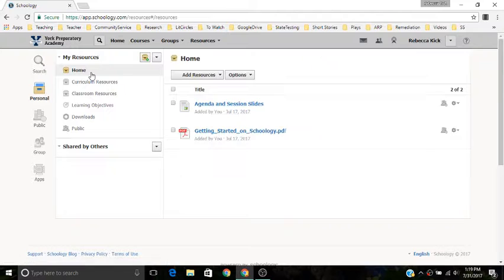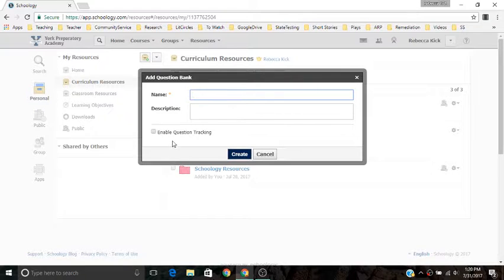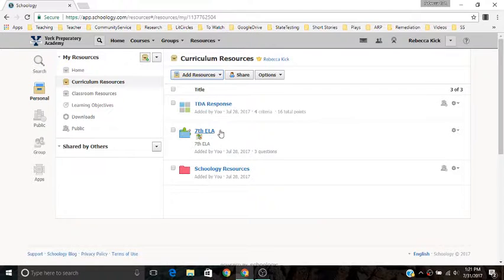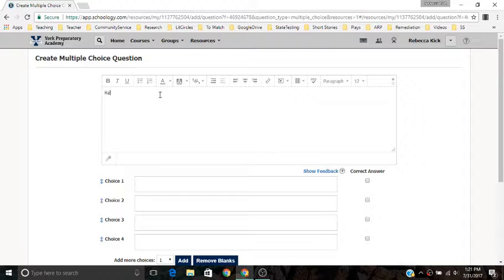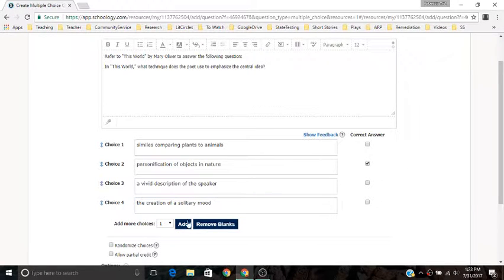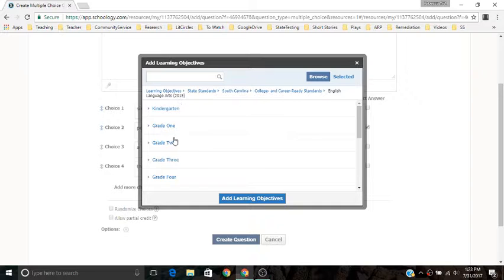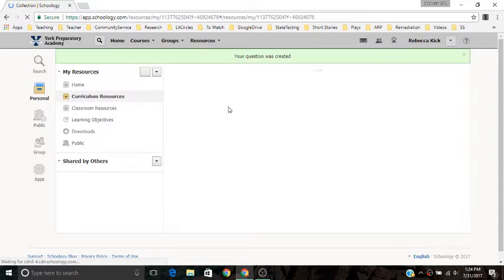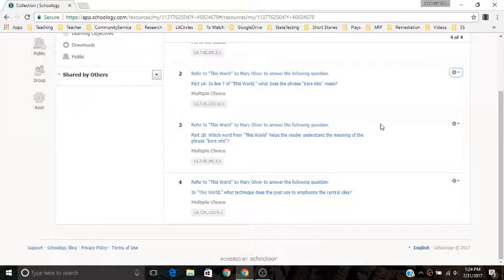KickQuicks - Creating a Question Bank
This video demonstrates how to create a question bank in your Schoology resources, as well as tying the question to a specific standard and indicator.